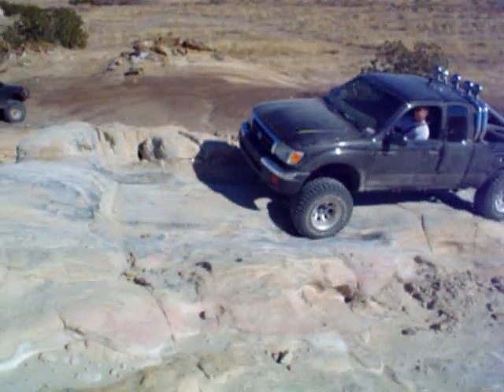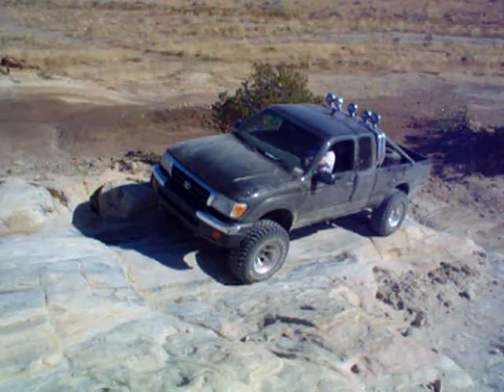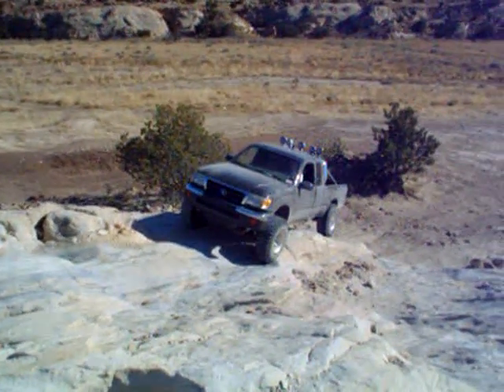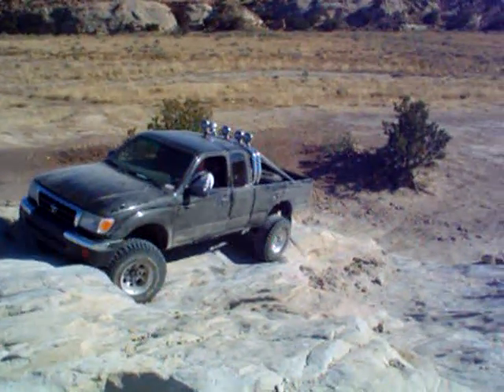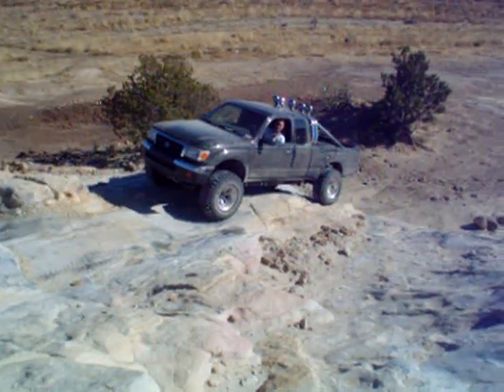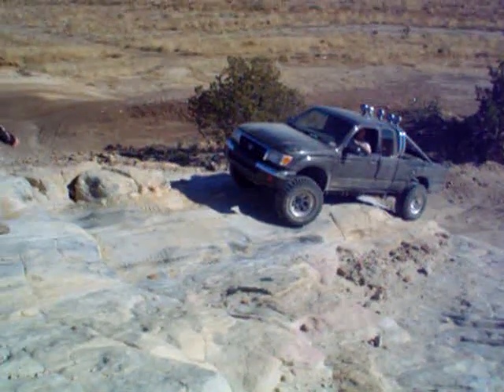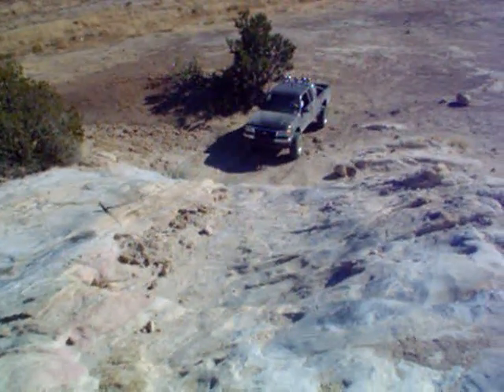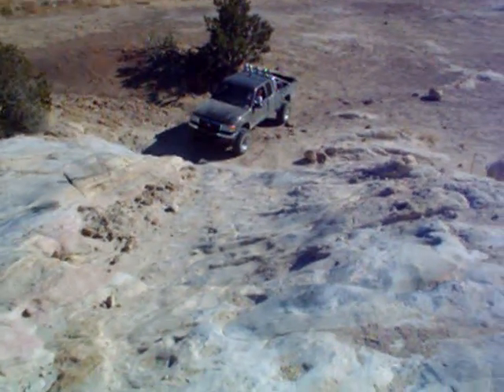peurco 11/18 2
wheelin'